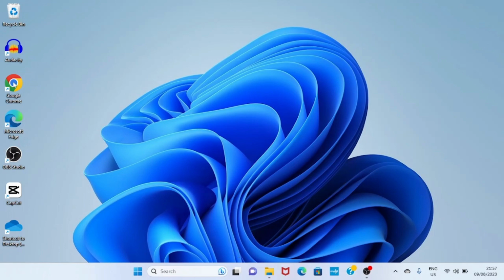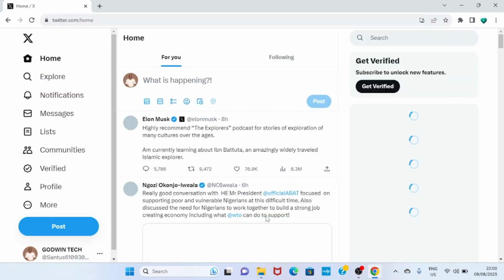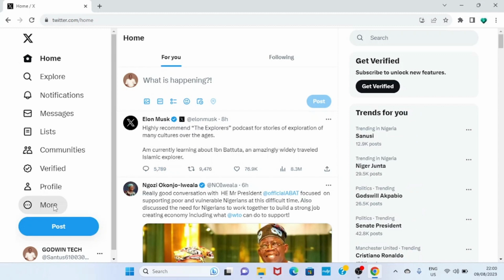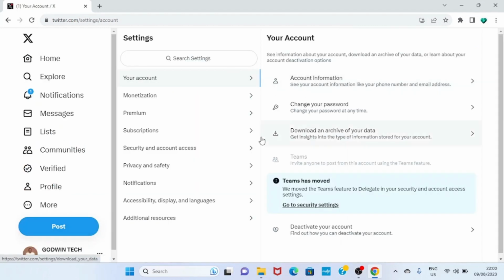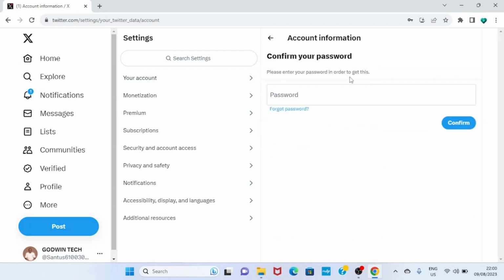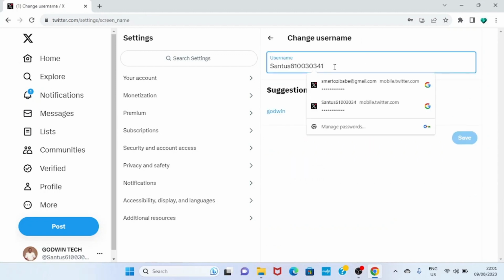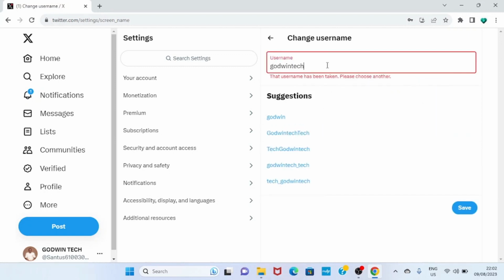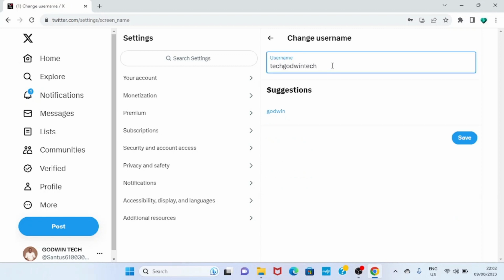How to Change Username on Twitter - The @ User Handle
In this video tutorial, you will learn how to change username on Twitter. This is the same social medial platform renamed X in the recent time (2023) by the new owner, Elon Musk. This guide explains how to change the handle of a Twitter (the part with @ and the name attached to it). If you do not change it yourself, it may look unorganized because the system usually mix it with random numbers automatically. Before you can change the name, you need to login with a browser in your computer. If you want to do that with mobile, you need to login through a web browser and be on web mode.
Timestamps⏲️
00:00 Intro
00:27 Sign into account
00:42 The interface
00:52 Settings
01:04 Account information.
01:29 Changing username
01:58 Solving puzzle